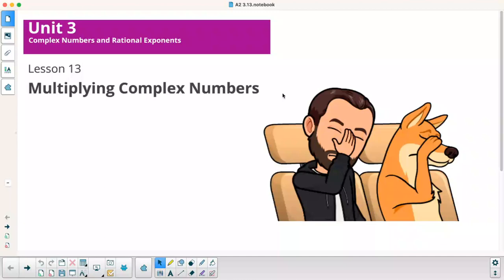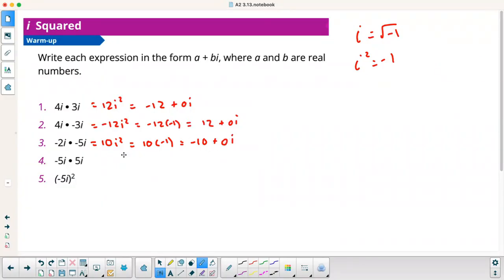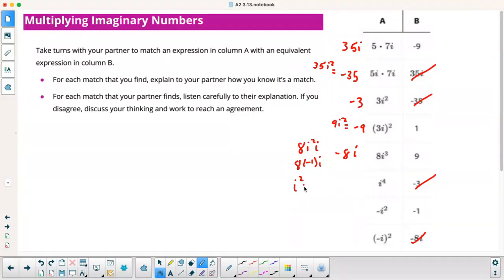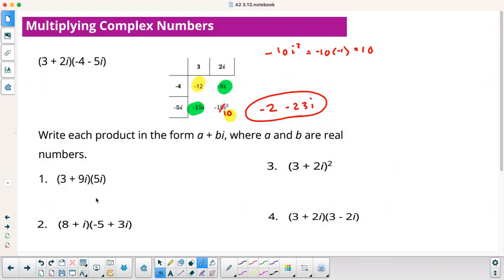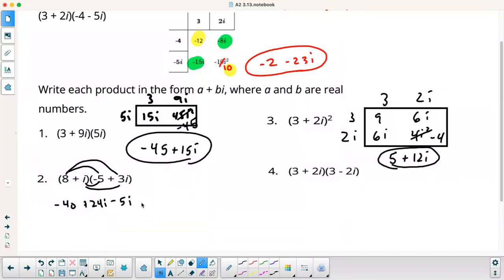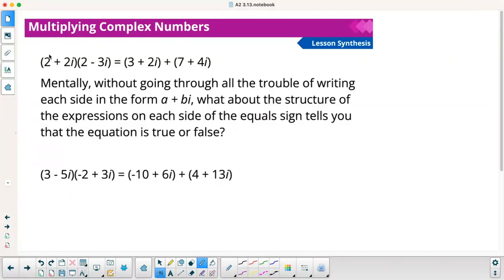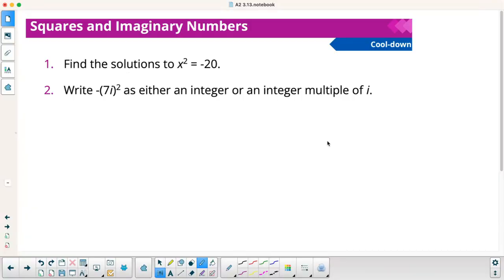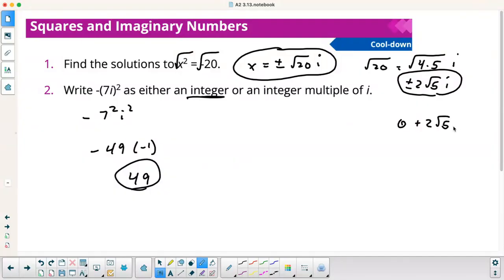Illustrative Math | Algebra 2 | 3.13 Lesson